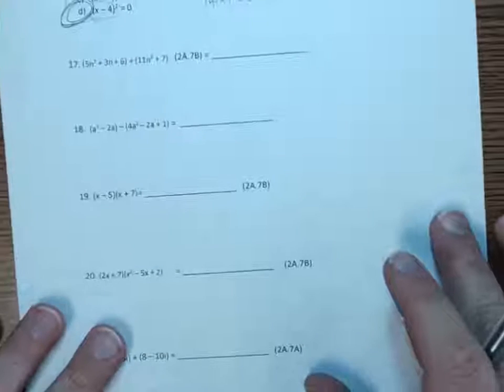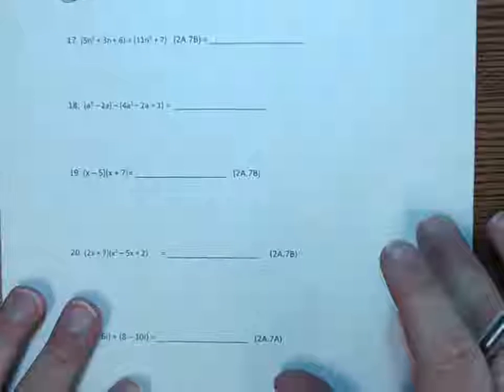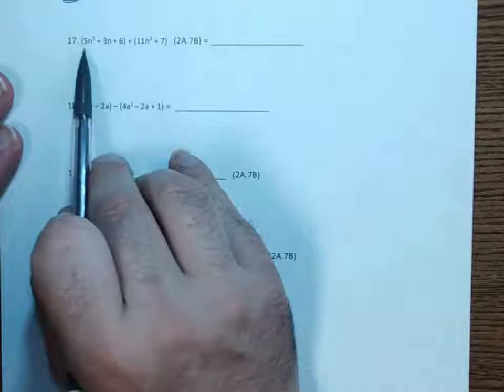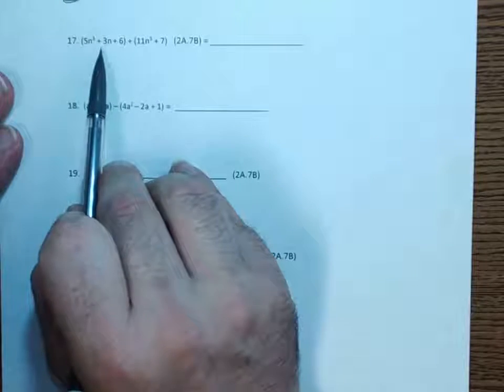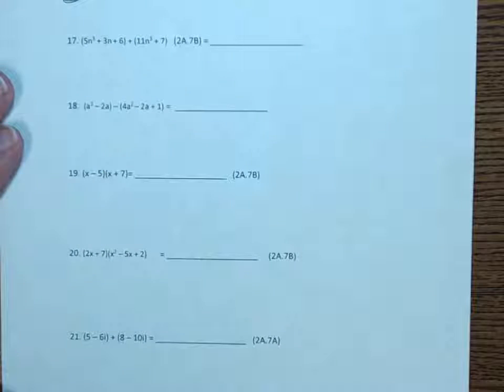Unit 3 Example Question17 - 20